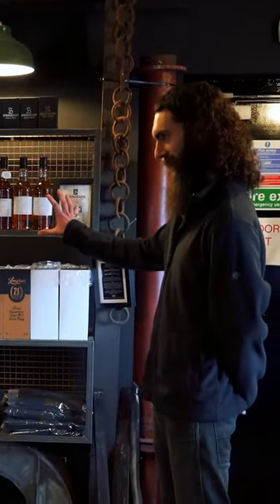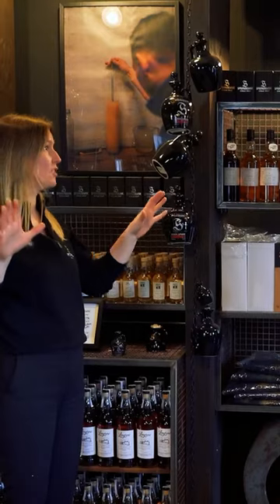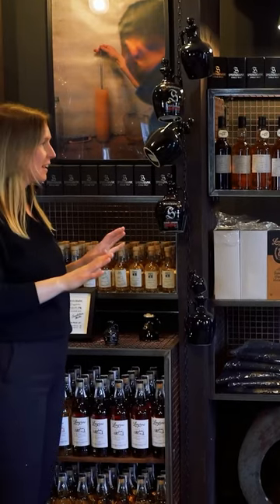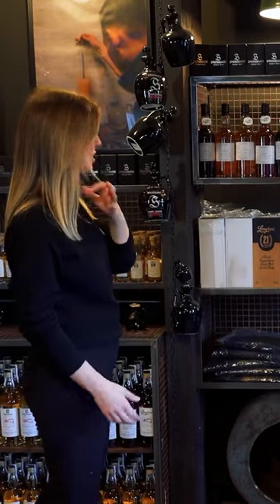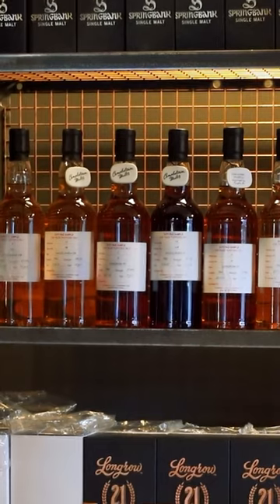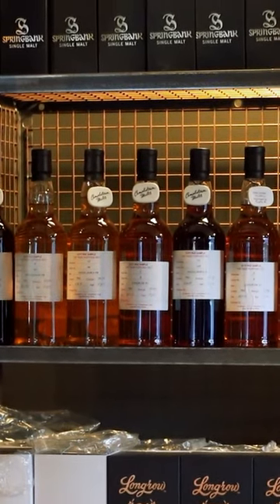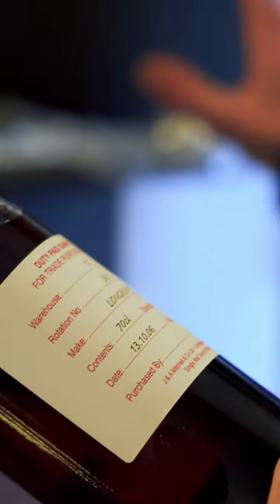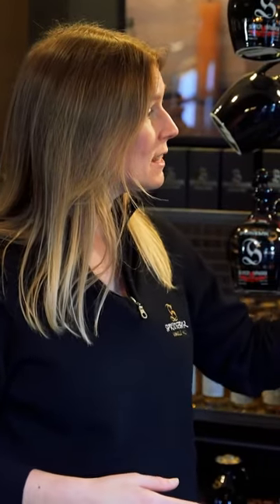Springbank Cage Bottles